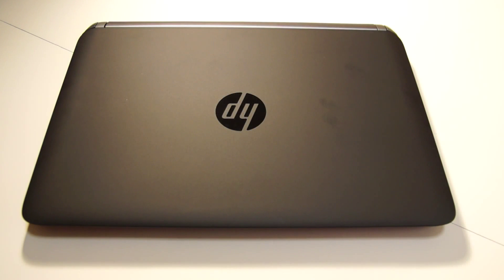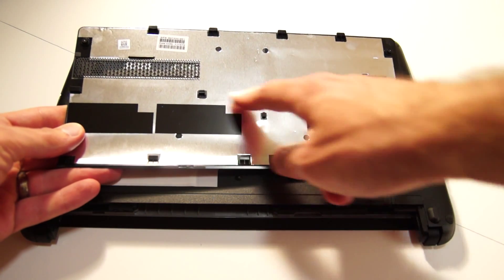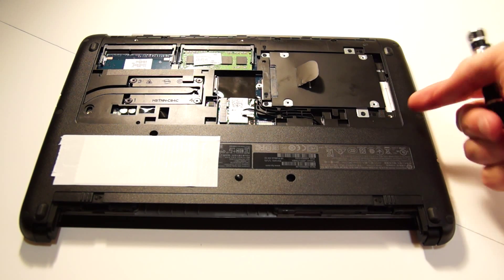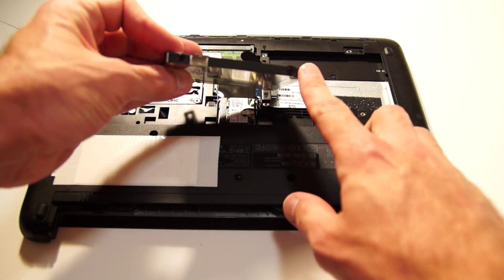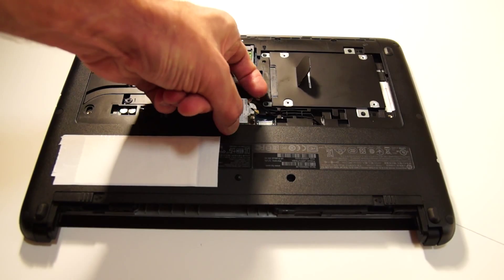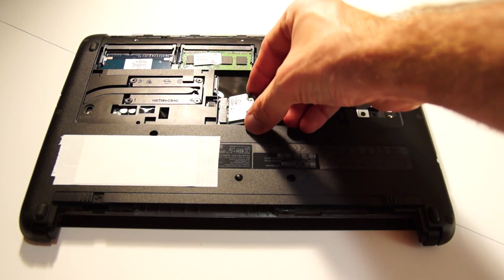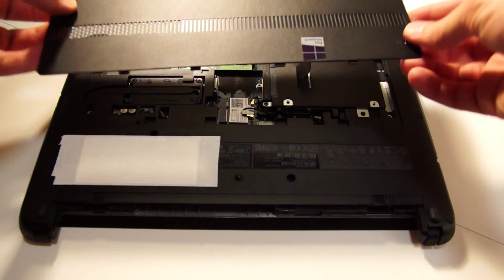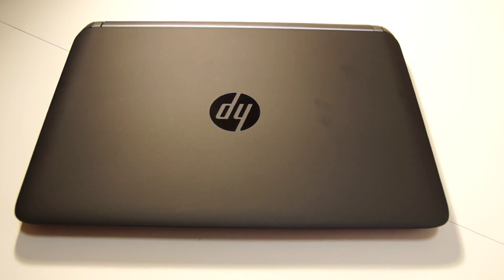Upgrade HP ProBook 430 G2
How to upgrade or replace the RAM, SSD and WiFi in a HP ProBook 430 G2.